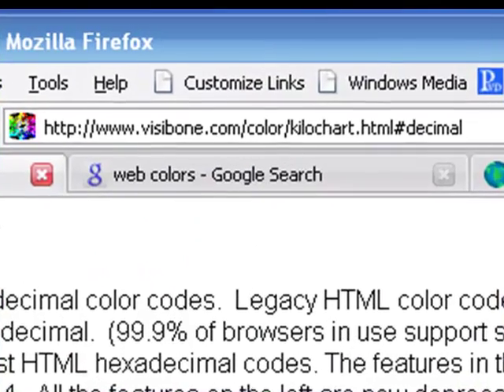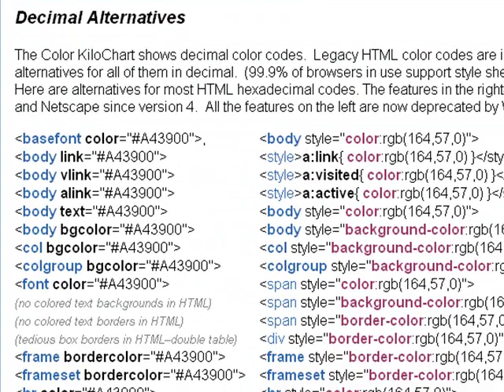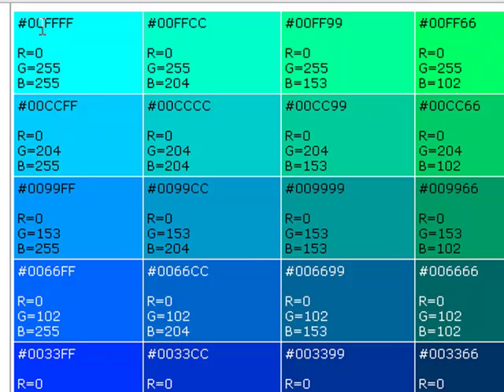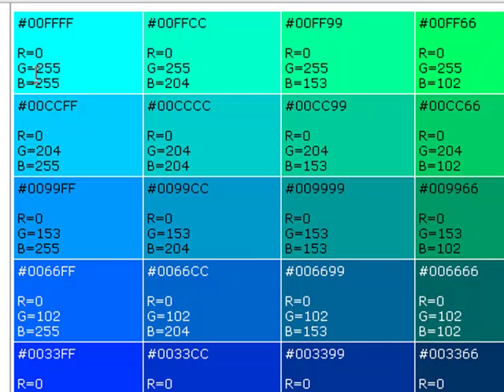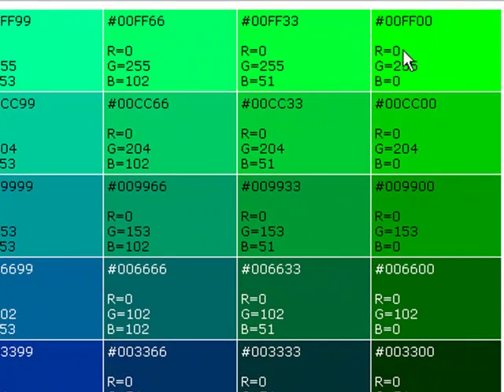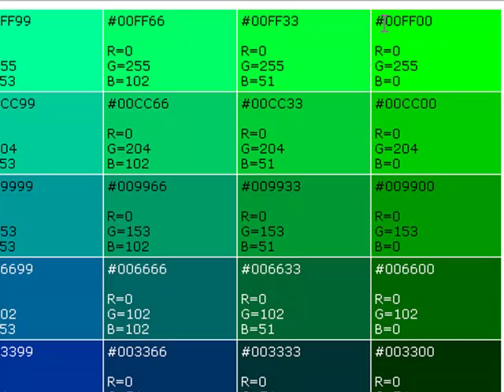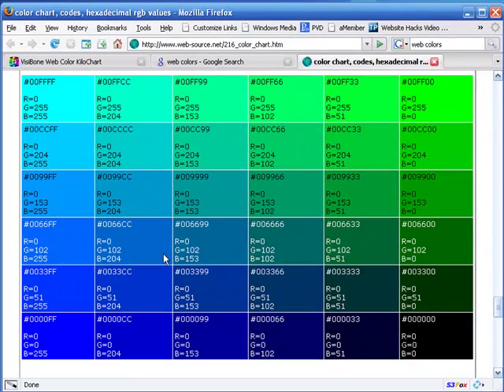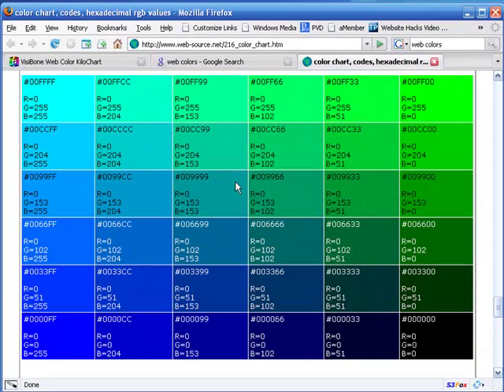Learn HTML -- Colors